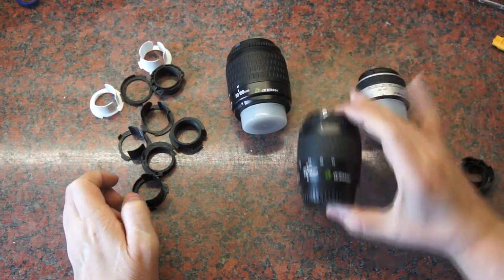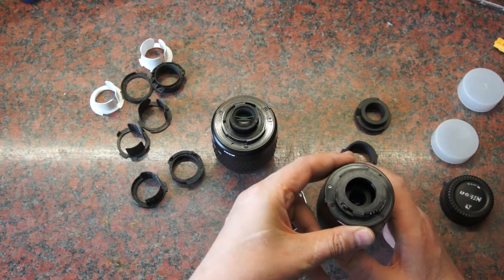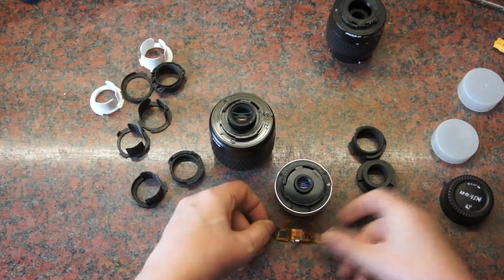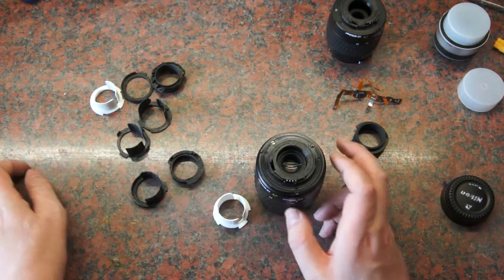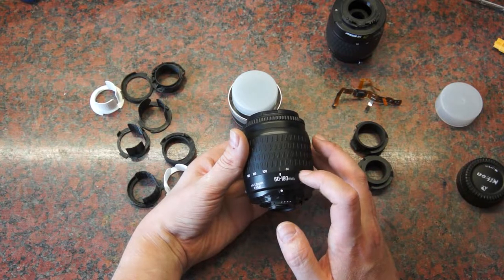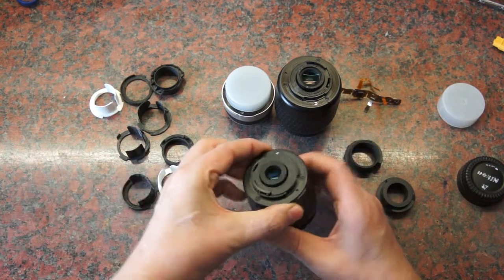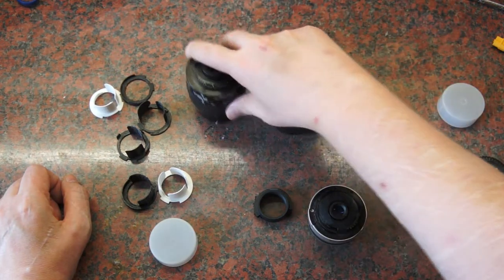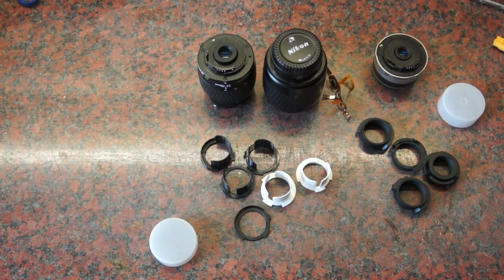Nikon IX Nikkor Lense Modifikationen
A Short Video about the IX Nikkor Lense to use it with a normal Kamera.

I know my speech but im Not used to speaking fluently in English because my native Language is german.

Adapter Nikon G to Nex.
Lense: 20-60mm IX Nikkor